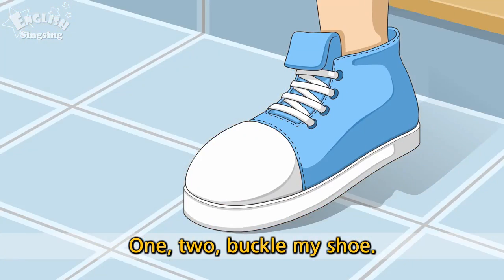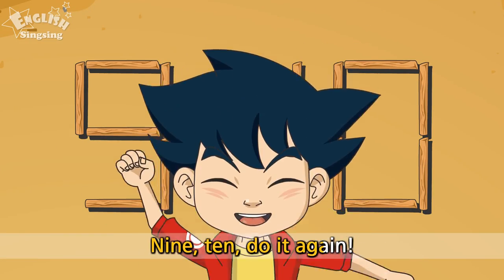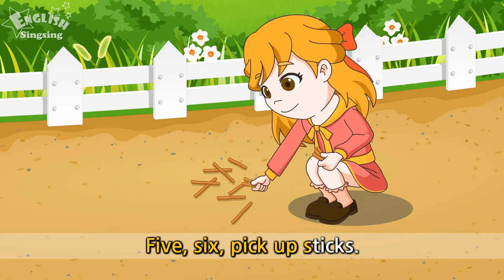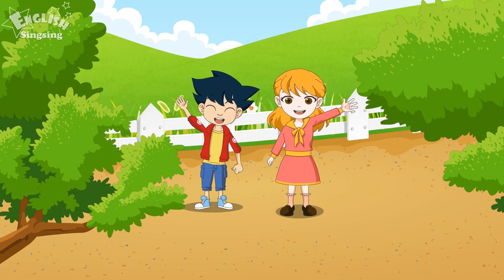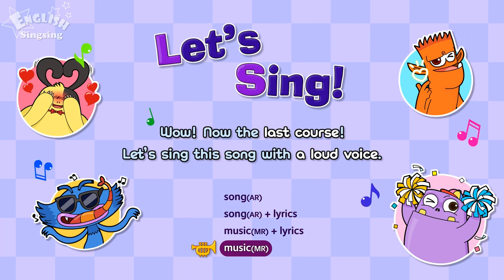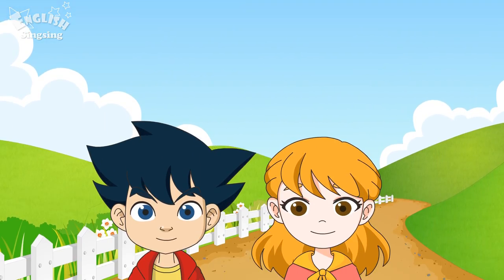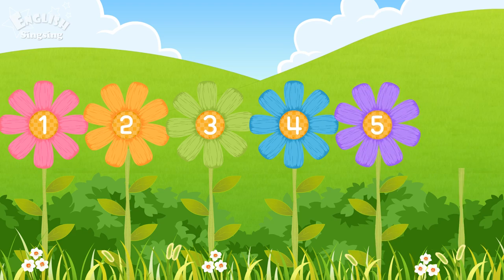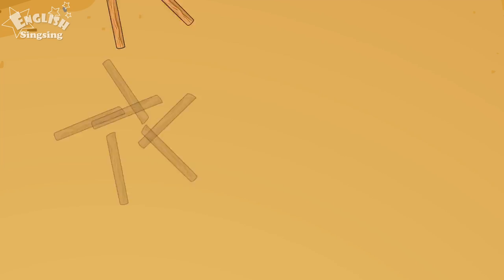One, Two, Buckle My Shoe - counting out rhyme - English Nursery Rhyme - Kids number song with lyrics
Sing along favorite Nursery Rhyme songs with lyrics and actions!
Please enjoy watching fun & exciting English animation!

--- Title: One, Two, Buckle My Shoe ---

Three, four, open the door.
Nine, ten, do it again!

Thanks for checking out the "English Singsing".